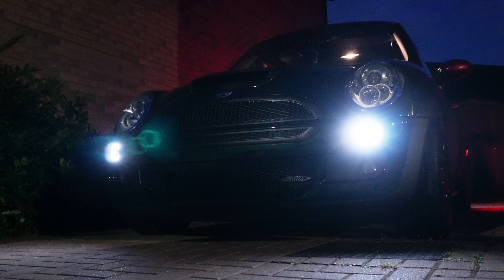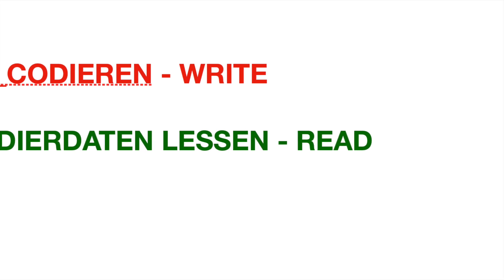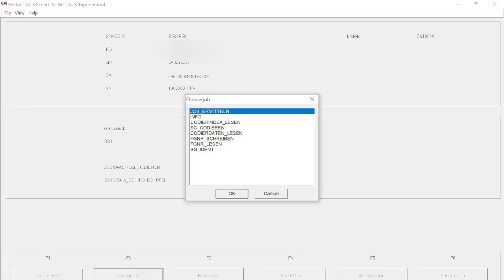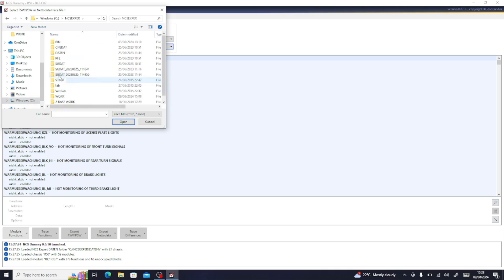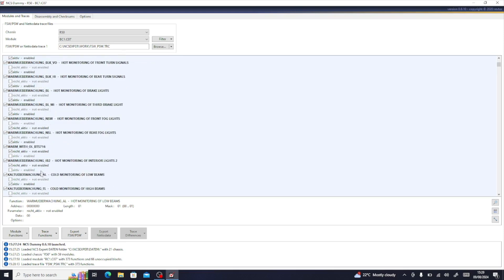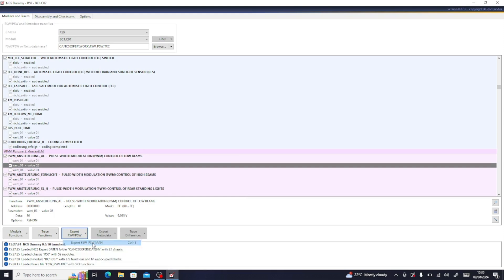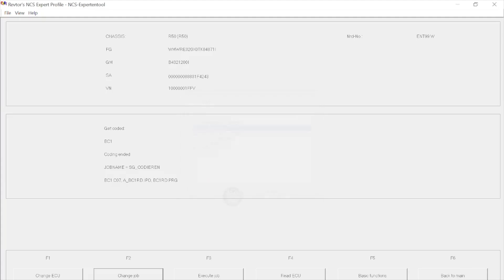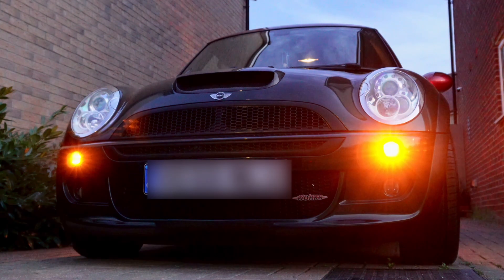How To: Using NCS EXPERT to CODE in XENON lights to my HALOGEN R53 Mini - How you can do it to..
How to code Xenon Lights into your Mini R50 / R52 or R53 using NCS expert.

Timestamps
00:00 Start
00:23 Introduction
01:05 NCS Expert Walkthrough
07:52 Demonstration